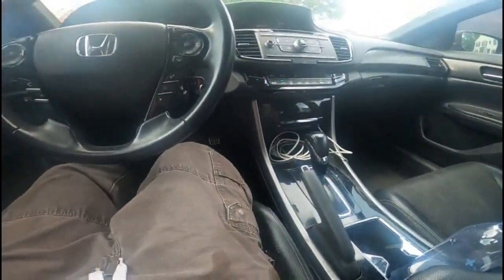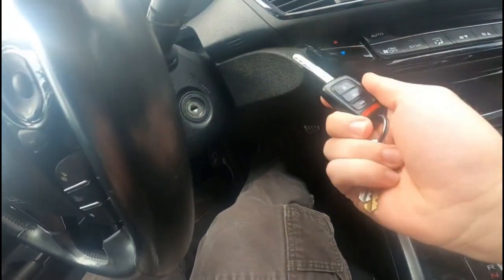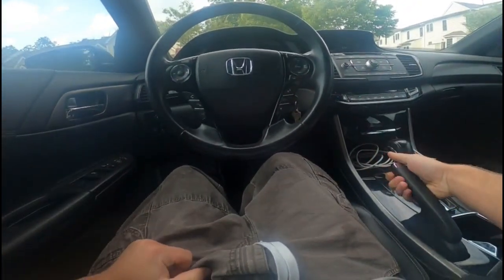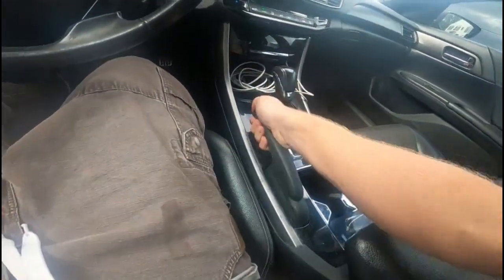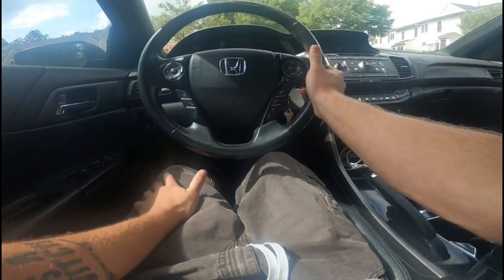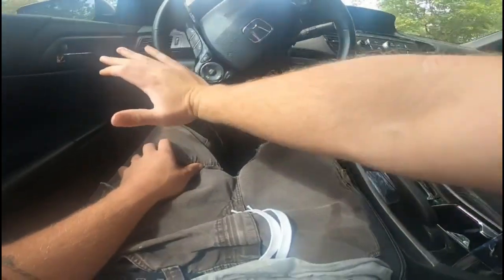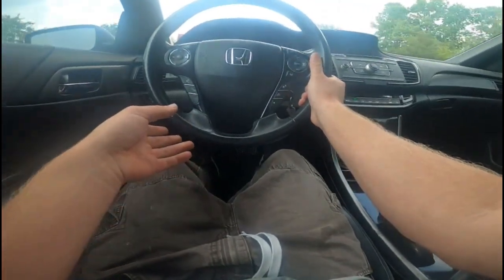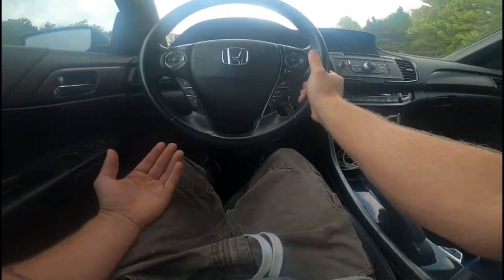How to drive an automatic car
Please drive safely and responsibly know your car and have self awareness, be sober, no distractons, be defensive and accpet mistakes do happen even with those but do your best to prevent them unlike the most drivers i see on the road today endangering my life on todays american roads. please enjoy, like comment and subscribe and i will see yall in the next video! PEACE! (all of my vehicles have dashcams so everyone drive near me will be recorded. if you do stuff you dont want others to see keep it off the road and atleast my vision i dont have time for it) take it to the track. Anyways safe travels and I am looking forward to making more videos as always super fun making them honestly. The truth is the most humble thing there is known to man and that's why no one likes the truth. I'm not perfect and I've made my mistakes too but the things I've encountered was not acceptable on the road in my lifetime.